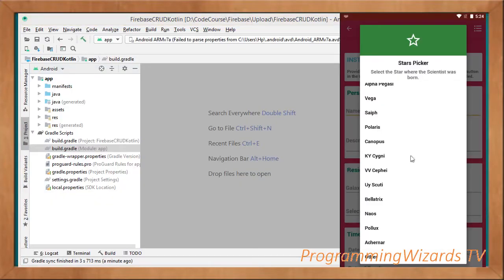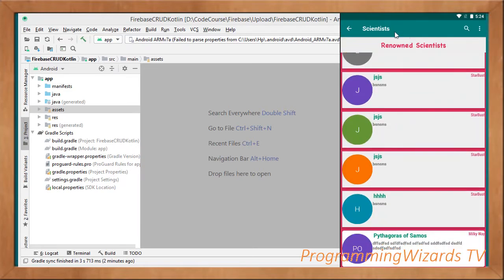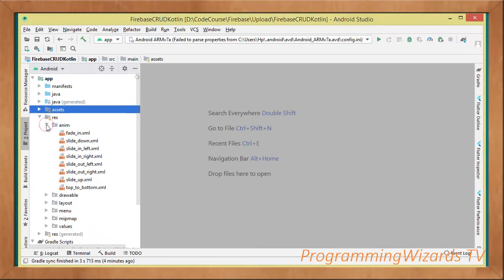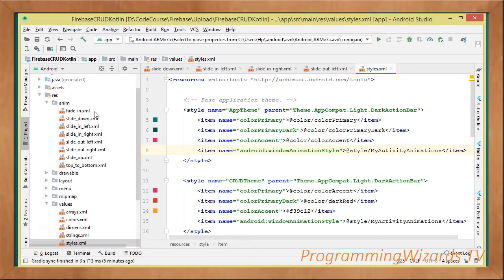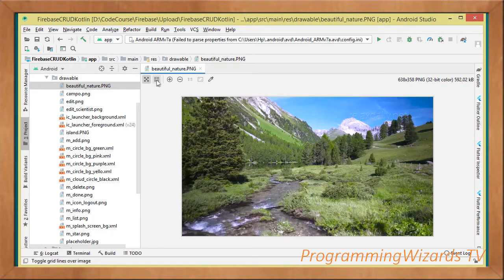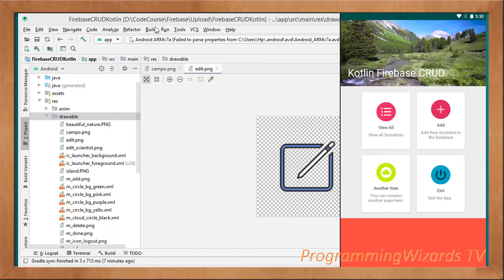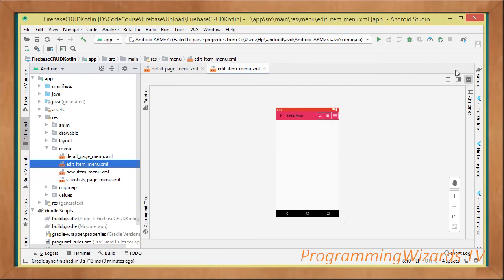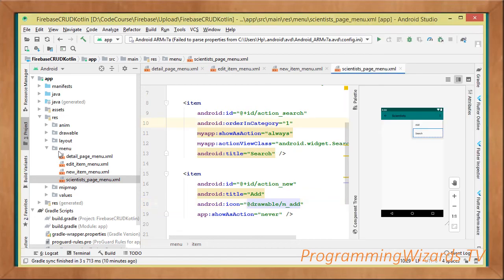Android Projects S2E3: Kotlin Firebase CRUD - Animations,Fonts,Drawables,Menus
This is the third episode of our Kotlin Realtime Firebase CRUD course, which is our android projects season 2. In the previous class we saw how to load the project and also looked at our gradle scripts.
In this class we look at:
1. Animations - Transition animations in our activities and widget animations in our splash screen.
2. Fonts - Custom Fonts we use in our project.
3. Drawables - Images and Shapes
4. Menus - Toolbar menus